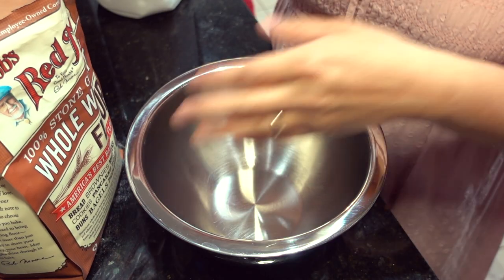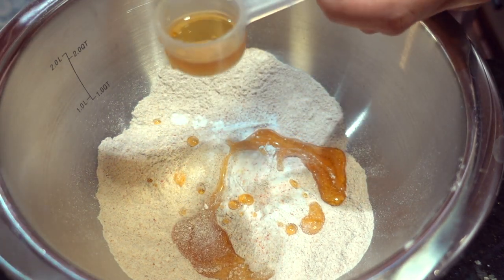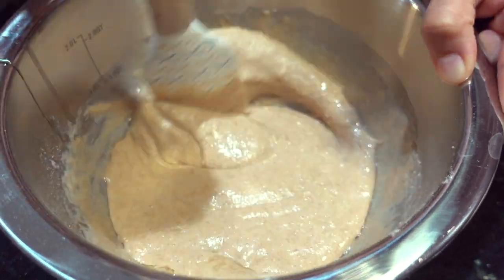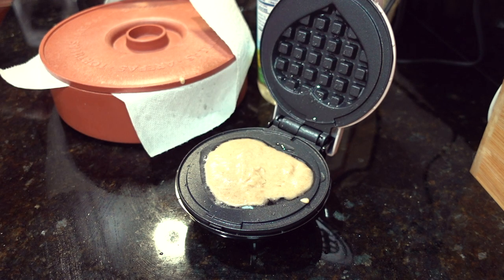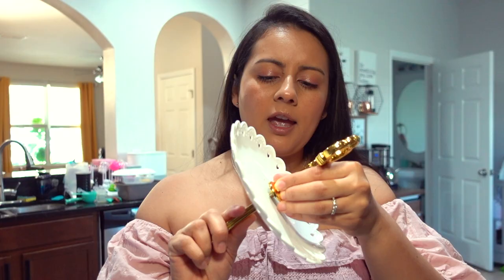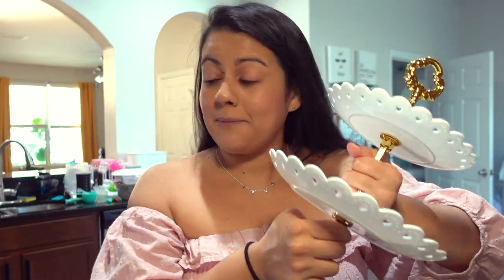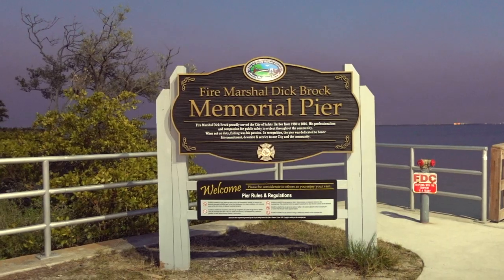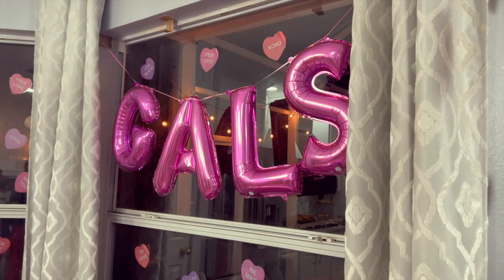Homemade whole wheat waffles + Valentines Celebration! | DAY IN MY LIFE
Why hello my beautiful friends! It was a week full of love with family and friends making homemade whole wheat flour pancakes and celebrating Valentines all week. I hope you enjoy!

IN THIS VIDEO:
- Pink Dress
- Hot Pink Blazer
- White round plate 3 tiered serving stand tray:

WELCOME TO MY CHAPTERS
0:00 Intro to what's to come
0:54 Let's Start making the Whole Wheat Waffles
4:56 Decorating our family Valentines
6:04 Peanut Butter Sandwiches with a Beach Sunset Walk & PF CHANG takeout
6:57 Galentines Night

VIDEO EQUIPMENT:
- Vlog camera
- Editing software: Good old iMovie with a combo of Canva green screens and intro/outro videos

Remember to Dream Big, Be Brave, & Explore life!